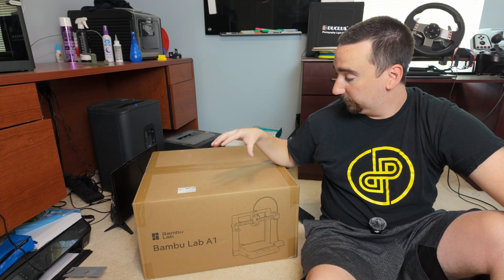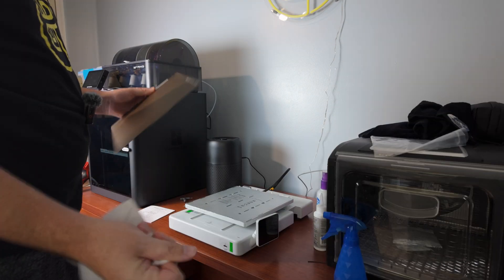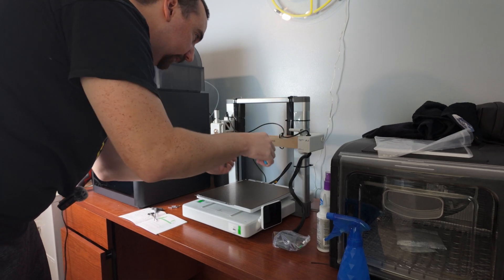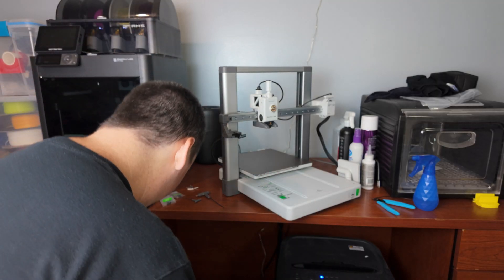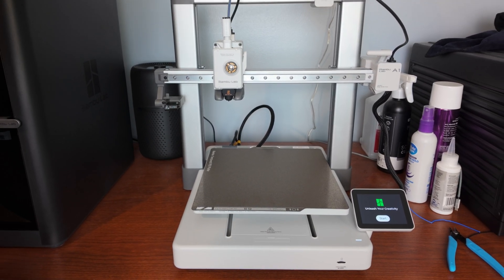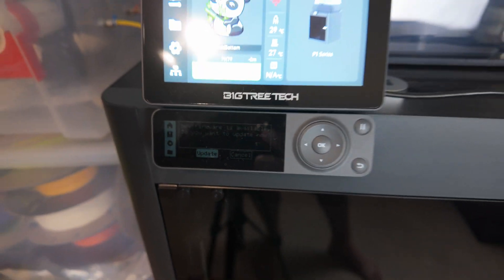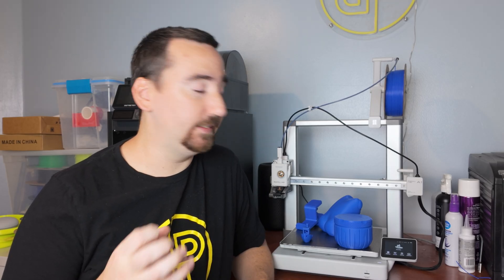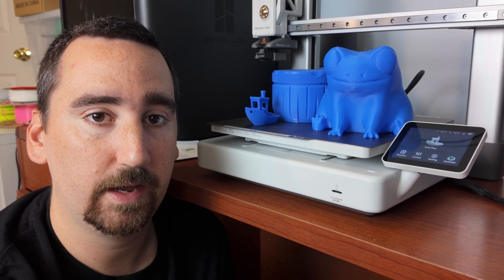3D Printing is SO Easy Now! | Bambulab A1 Setup & Initial Thoughts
Are you looking for a budget-friendly 3D printer that offers high-quality prints without the hassle? In this video, I dive into the Bambulab A1— a perfect choice for beginners and anyone wanting to explore 3D printing without breaking the bank.